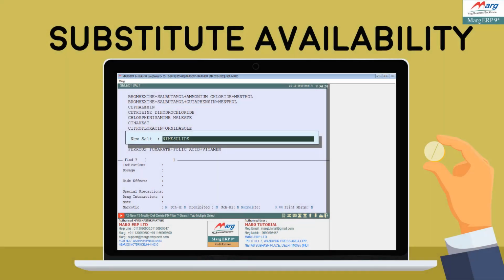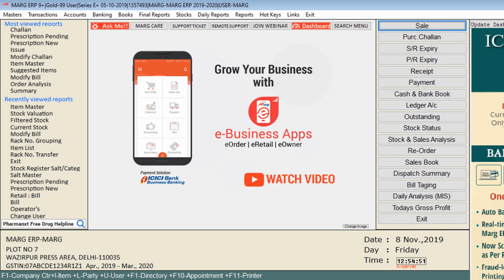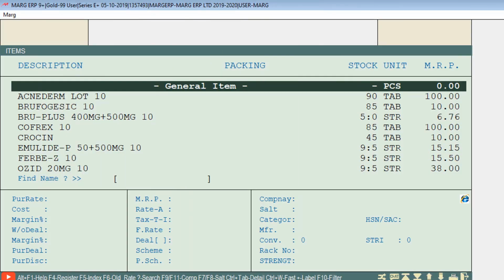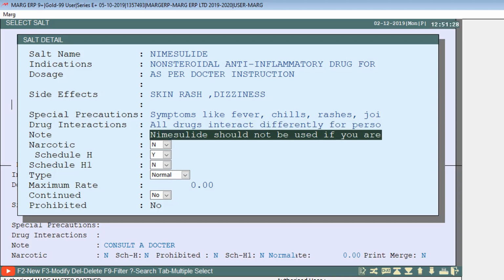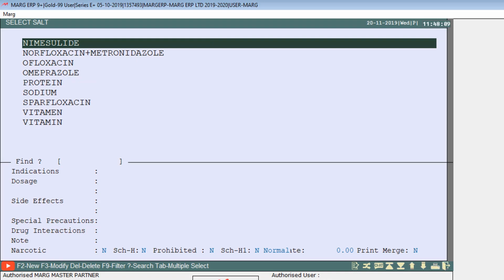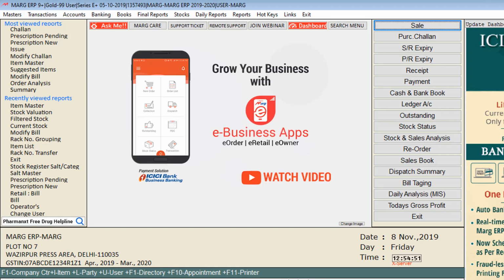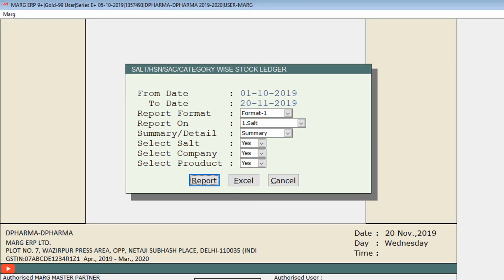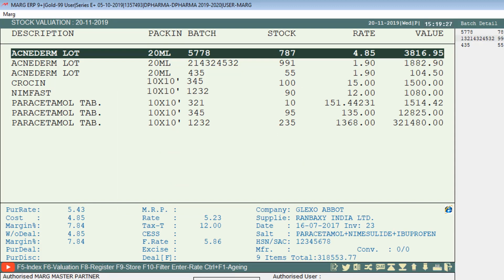Substitute Availability [English]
Substitute Availability feature in Marg ERP Software enables the user to search salt wise medicine, create salt for medicine, add those available items in the stock and also create combination of salts which consists of more than one salt.
With the help of this feature, if any customer wants to purchase a medicine but it is not available then the user can provide the substitute of that medicine on the basis of the salt. This will increase the sale and the user can also maintain better customer relationship.